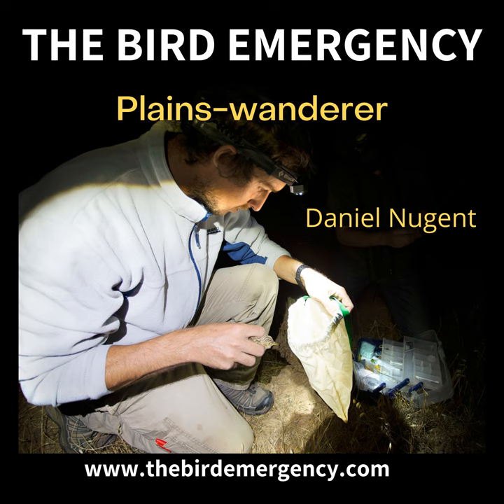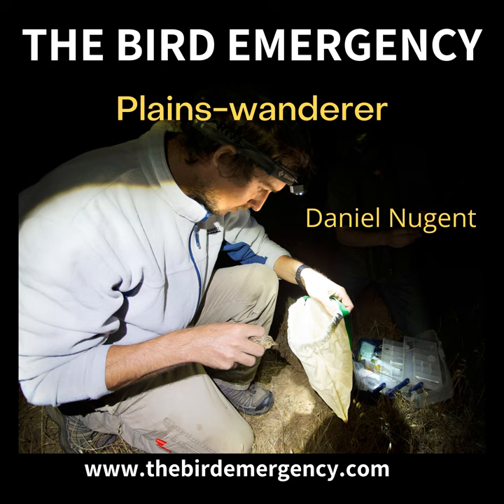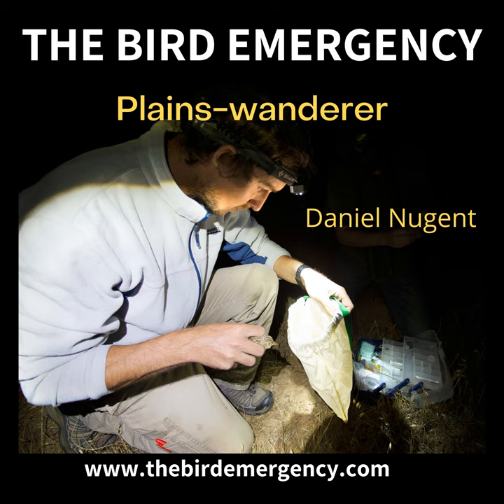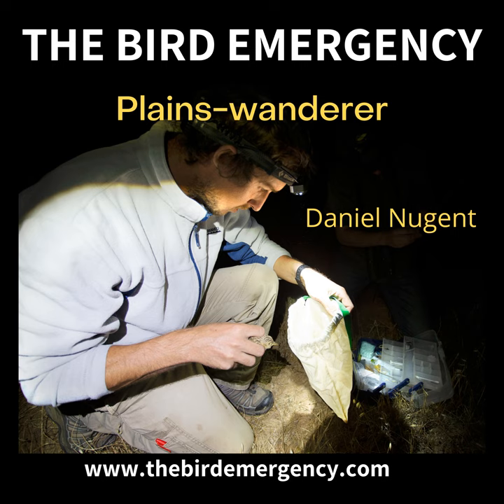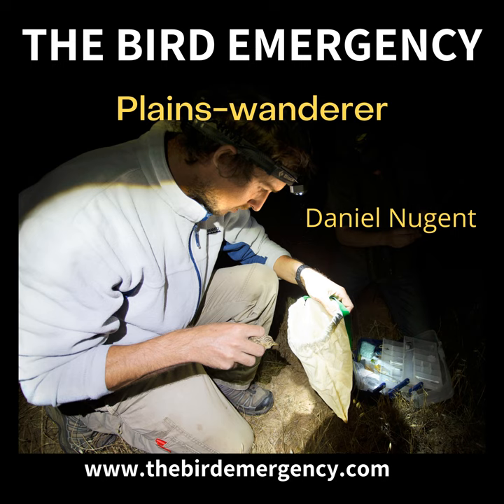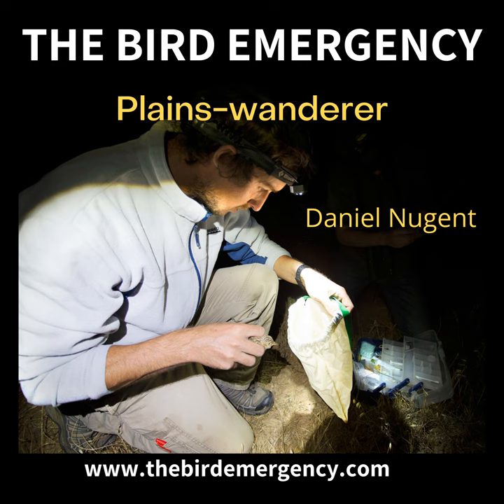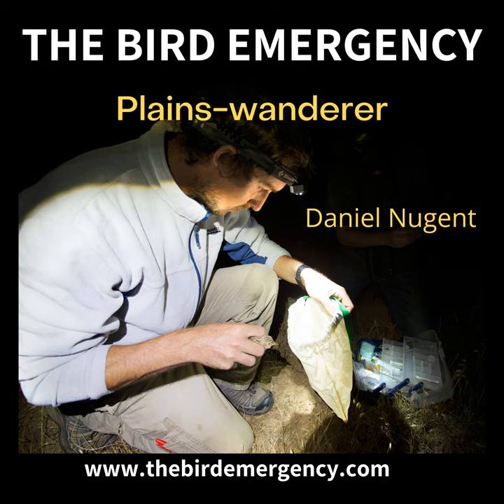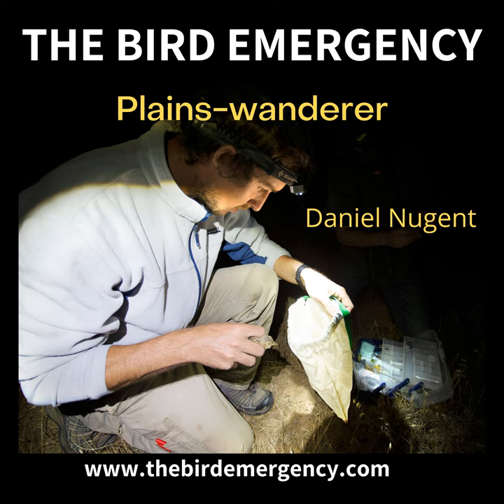020 Plains-wanderer with Dan Nugent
Meet the Plains-wanderer, one of the oddest birds in Australia, living in the last remaining intact tracts of grassland habitat in south east Australia. Daniel Nugent is trying to unlock the many secrets held by this bird, in an effort to develop effective strategies to preserve the last populations.

Female Plains-wanderer

Daniel Nugent undertaking fieldwork with the Plains-wanderer

Photos courtesy of Julain Teh

Currently trying to get some eyes and subscribers on The Bird Emergency on YouTube , so I can put a bit more effort into the video side of things, so if you would like more visual content, please subscribe , and I will watch with interest if that's what you want!